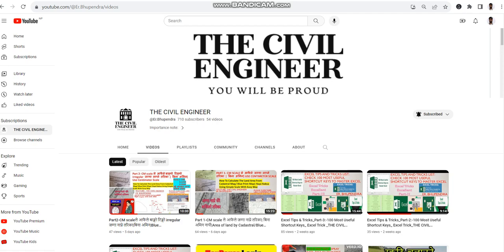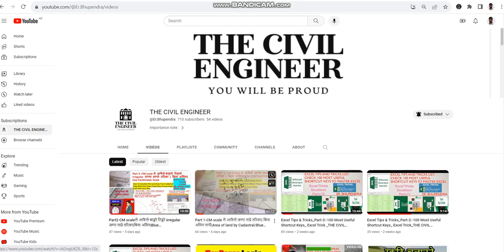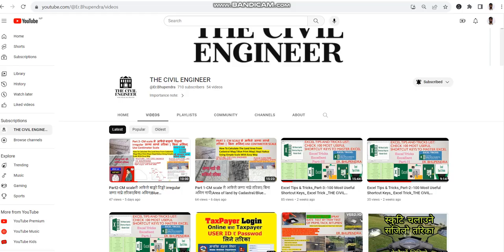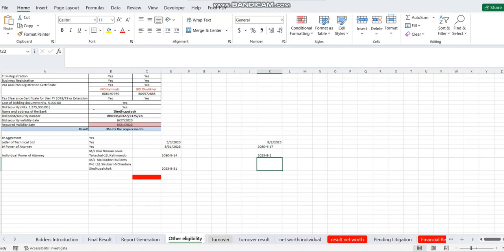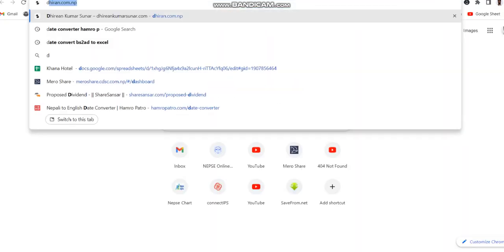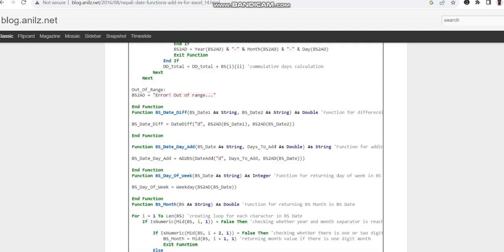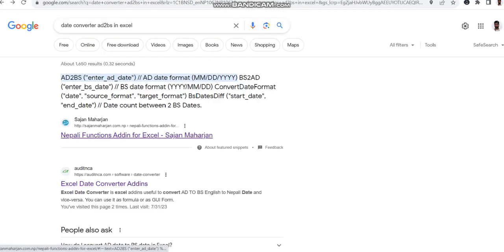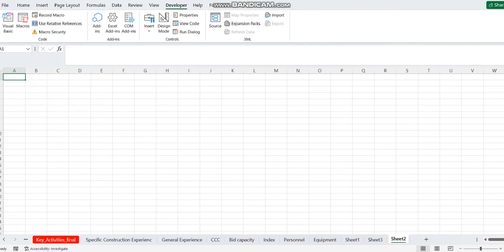How to Date BS to AD & AD to BS conversion in Excel मिति परिवर्तन गर्ने तरिका|||THE CIVIL ENGINEER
Nepali date functions Add-in for excel and VBA code explanation:
Excel मा मिति परिवर्तन गर्ने तरिका|BS to AD & AD to BS |Date conversion in Excel |THE CIVIL ENGINEER

 Nepali_Excel Tips & Tricks List: Check 100 Most Useful Shortcut Keys_ Excel Tricks Part-3_THE CIVIL ENGINEER
Before you proceed, note that the list is pretty long but it is by no means a  complete list consisting of all the Excel shortcuts. However, we have picked out  some of the most useful shortcuts, and we hope this would be worth your time.
Ctrl + N: To create a new workbook.
Ctrl + O: To open a saved workbook.
Ctrl + S: To save a workbook.
Ctrl + A: To select all the contents in a workbook.
Ctrl + B: To turn highlighted cells bold.
Ctrl + C: To copy cells that are highlighted.
Ctrl + D: To fill the selected cell with the content of the cell right above.
Ctrl + F: To search for anything in a workbook.
Ctrl + G: To jump to a certain area with a single command.
Ctrl + H: To find and replace cell contents.
Ctrl + I: To italicise cell contents.
Ctrl + K: To insert a hyperlink in a cell.
Ctrl + L: To open the create table dialog box.
Ctrl + P: To print a workbook.
Ctrl + R: To fill the selected cell with the content of the cell on the left.
Ctrl + U: To underline highlighted cells.
Ctrl + V: To paste anything that was copied.
Ctrl + W: To close your current workbook.
Ctrl + Z: To undo the last action.
Ctrl + 1: To format the cell contents.
Ctrl + 5: To put a strikethrough in a cell.
Ctrl + 8: To show the outline symbols.
Ctrl + 9: To hide a row.
Ctrl + 0: To hide a column.
Ctrl + Shift + :: To enter the current time in a cell.
Ctrl + ;: To enter the current date in a cell.
Ctrl + `: To change the view from displaying cell values to formulas.
Ctrl + ‘: To copy the formula from the cell above.
Ctrl + -: To delete columns or rows.
Ctrl + Shift + =: To insert columns and rows.
Ctrl + Shift + ~: To switch between displaying Excel formulas or their values in  cell.
Ctrl + Shift + @: To apply time formatting.
Ctrl + Shift + !: To apply comma formatting.
Ctrl + Shift + $: To apply currency formatting.
Ctrl + Shift + #: To apply date formatting.
Ctrl + Shift + %: To apply percentage formatting.
Ctrl + Shift + &: To place borders around the selected cells.
Ctrl + Shift + _: To remove a border.
Ctrl + -: To delete a selected row or column.
Ctrl + Spacebar: To select an entire column.
Ctrl + Shift + Spacebar: To select an entire workbook.
Ctrl + Home: To redirect to cell A1.
Ctrl + Shift + Tab: To switch to the previous workbook.
Ctrl + Shift + F: To open the fonts menu under format cells.
Ctrl + Shift + O: To select the cells containing comments.
Ctrl + Drag: To drag and copy a cell or to a duplicate worksheet.
Ctrl + Shift + Drag: To drag and insert copy.
Ctrl + Up arrow: To go to the top most cell in a current column.
Ctrl + Down arrow: To jump to the last cell in a current column.
Ctrl + Right arrow: To go to the last cell in a selected row.
Ctrl + Left arrow: To jump back to the first cell in a selected row.
Ctrl + End: To go to the last cell in a workbook.
Alt + Page down: To move the screen towards the right.
Alt + Page Up: To move the screen towards the left.
Ctrl + F2: To open the print preview window.
Ctrl + F1: To expand or collapse the ribbon.
Alt: To open the access keys.
Tab: Move to the next cell.
Alt + F + T: To open the options.
Alt + Down arrow: To activate filters for cells.
F2: To edit a cell.
F3: To paste a cell name if the cells have been named.
Shift + F2: To add or edit a cell comment.
Alt + H + H: To select a fill colour.
Alt + H + B: To add a border.
Ctrl + 9: To hide the selected rows.
Ctrl + 0: To hide the selected columns.
Esc: To cancel an entry.
Enter: To complete the entry in a cell and move to the next one.
Shift + Right arrow: To extend the cell selection to the right.
Shift + Left arrow: To extend the cell selection to the left.
Shift + Space: To select the entire row.
Page up/ down: To move the screen up or down.
Alt + H: To go to the Home tab in Ribbon.
Alt + N: To go to the Insert tab in Ribbon.
Alt + P: To go to the Page Layout tab in Ribbon.
Alt + M: To go to the Formulas tab in Ribbon.
Alt + A: To go to the Data tab in Ribbon.
Alt + R: To go to the Review tab in Ribbon.
Alt + W: To go to the View tab in Ribbon.
Alt + Y: To open the Help tab in Ribbon.
Alt + Q: To quickly jump to search.
Alt + Enter: To start a new line in a current cell.
Shift + F3: To open the Insert function dialog box.
F9: To calculate workbooks.
Shift + F9: To calculate an active workbook.
Ctrl + Alt + F9: To force calculate all workbooks
Ctrl + F3: To open the name manager
Ctrl + Shift + F3: To create names from values in rows and columns.
Ctrl + Alt + +: To zoom in inside a workbook
Ctrl + Alt +: To zoom out inside a workbook